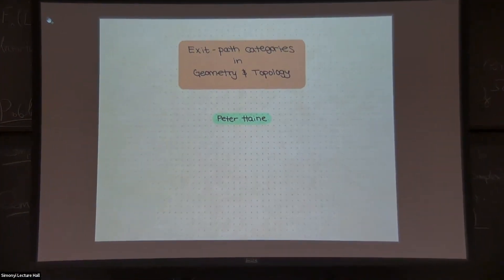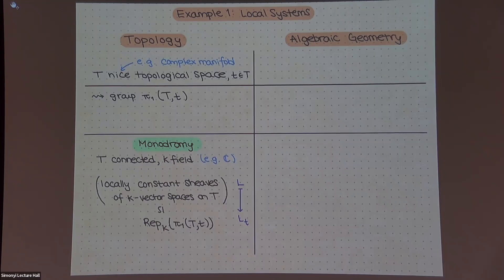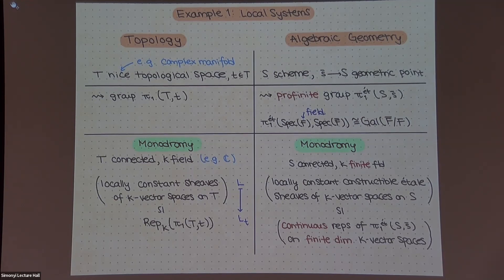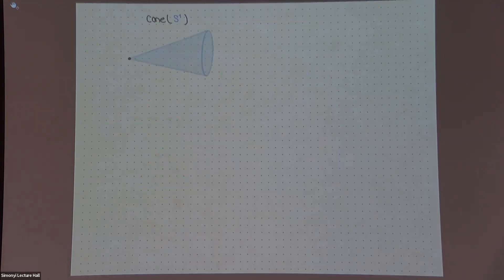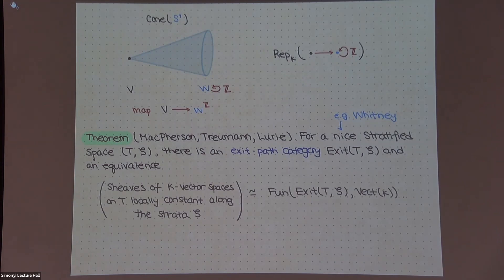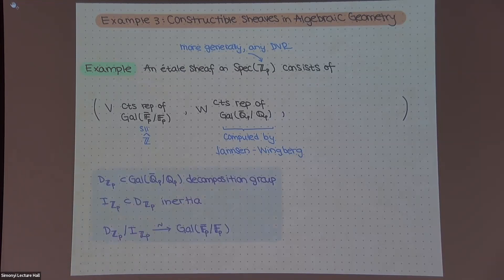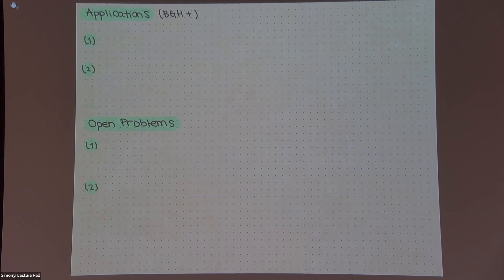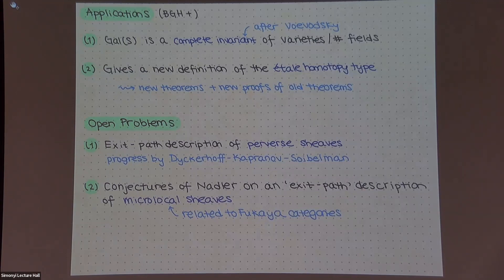Exit-path categories in geometry and topology - Peter James Haine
Topic: Exit-path categories in geometry and topology
Speaker: Peter James Haine
Date: September 22, 2022